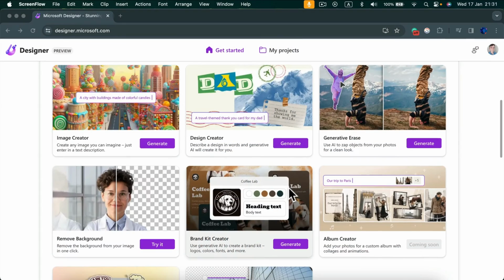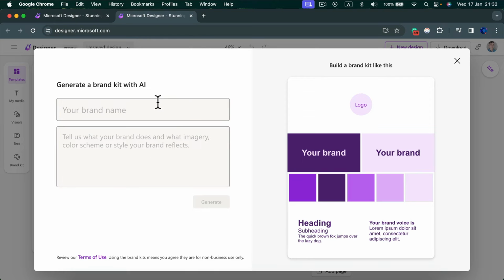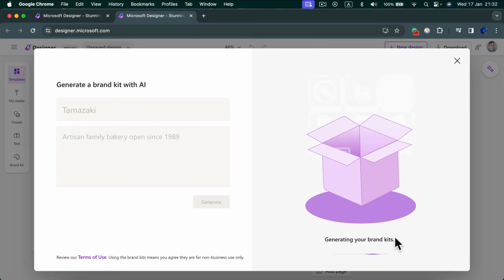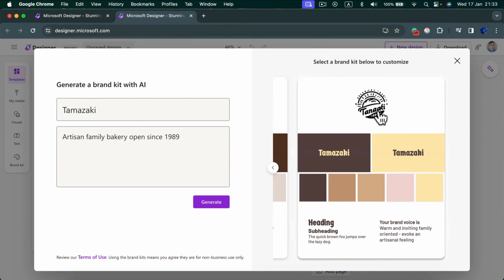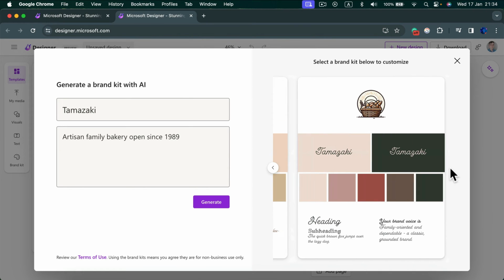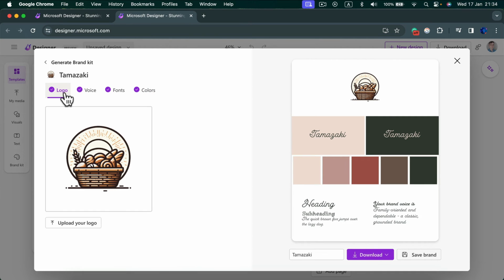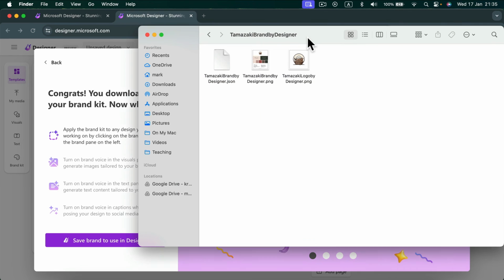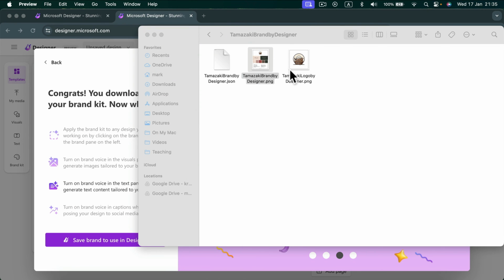How to Generate Logo from Text Microsoft Designer AI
Unlock the magic of AI-driven logo creation in Microsoft Designer with our comprehensive tutorial. Learn step-by-step how to transform text into a captivating logo effortlessly. Elevate your branding game using artificial intelligence. Watch now for expert insights and practical tips on generating professional logos with ease. Perfect for beginners and seasoned designers alike, this tutorial is your key to creating standout logos with Microsoft Designer's powerful AI capabilities. Dive in and bring your brand to life today!